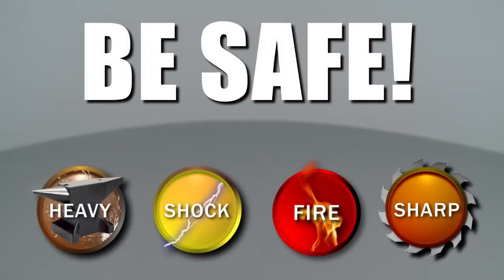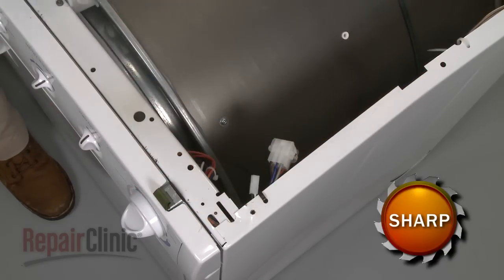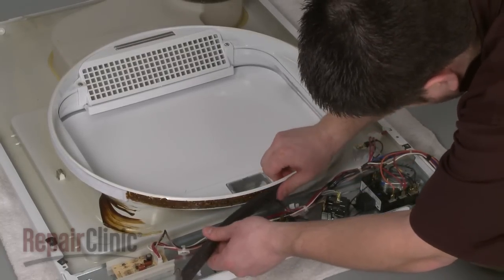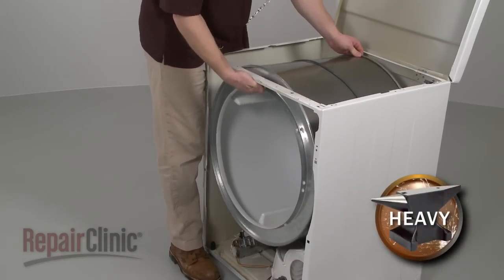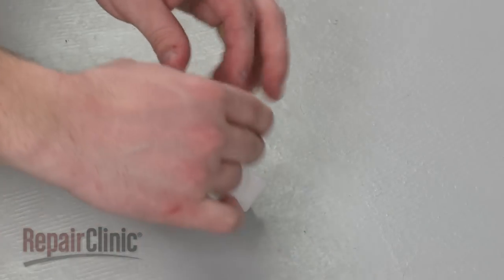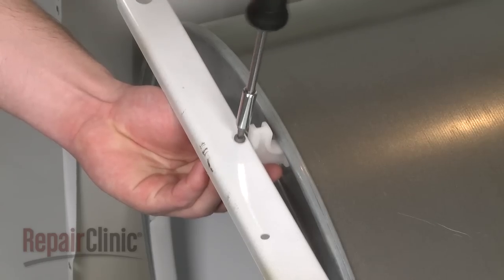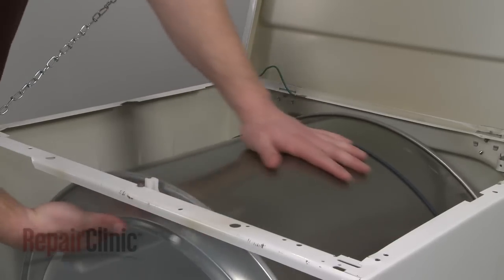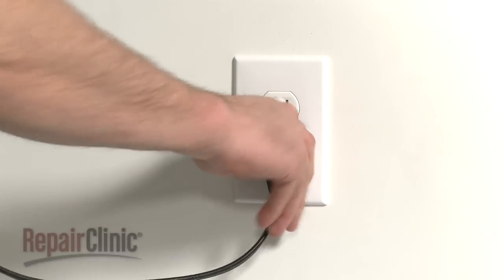Frigidaire Dryer Maintenance Kit Installation #5304457724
This video provides step-by-step instructions for installing the maintenance kit, including the rear bearing, front felt seals, belt and idler pulley, on Frigidaire dryers. The most common reason for replacing these parts is when the dryer is making loud or squeaking noises.

All of the information in this kit installation video is applicable to the following brands: Frigidaire, Gibson, Kenmore, Westinghouse

Tools used: putty knife, Phillips head screwdriver, needle-nose pliers, nutdriver